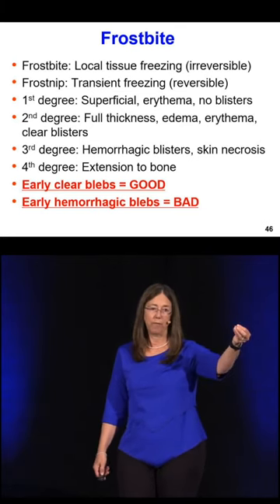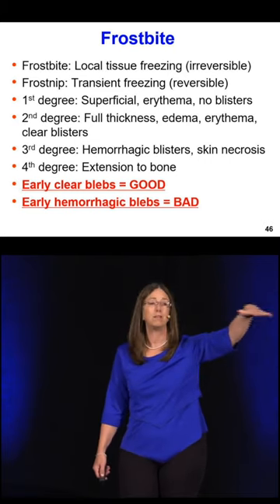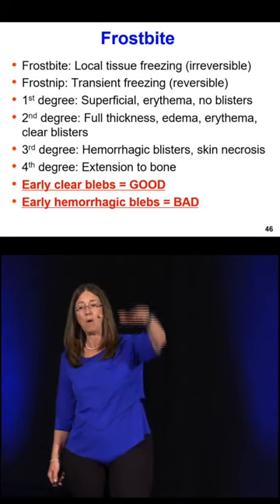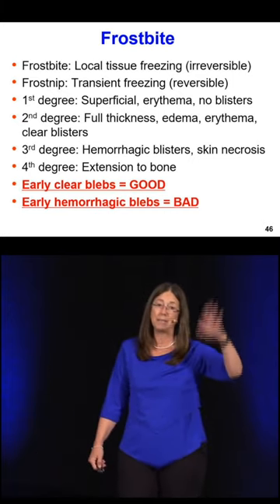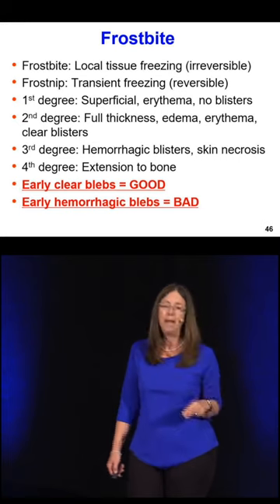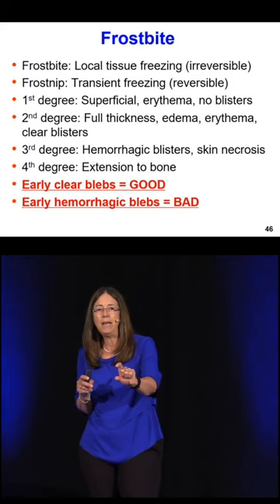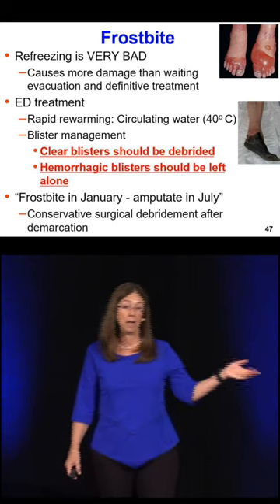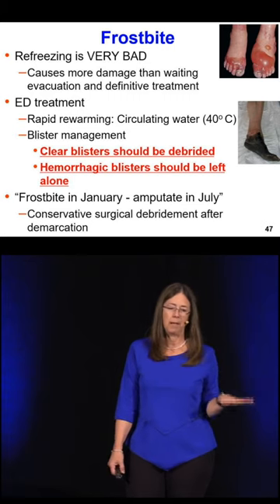Frostbite Burn Scale ❄️